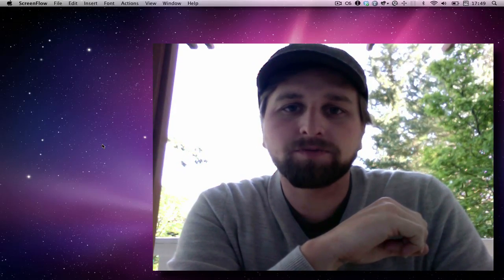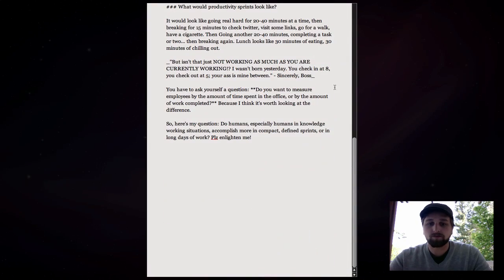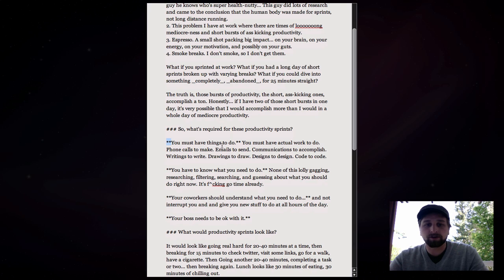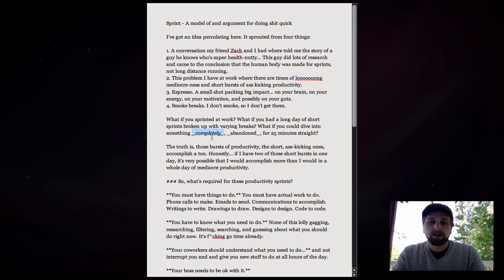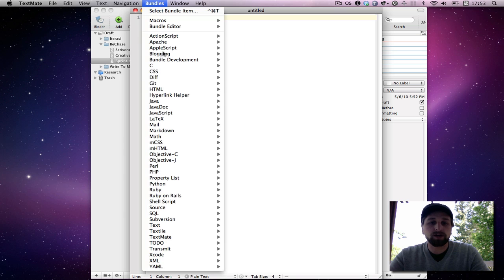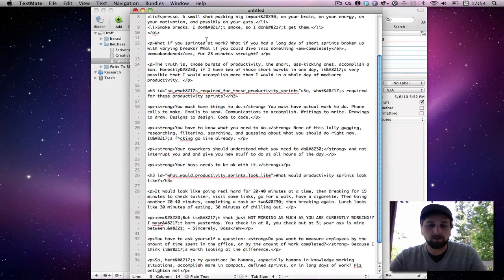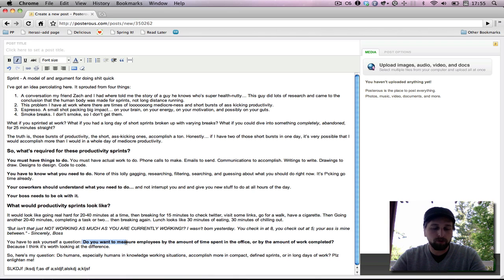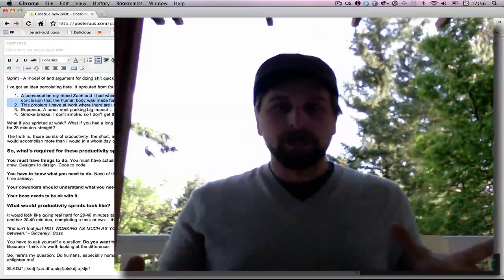Blog Workflow: Mac, Scrivener, Textmate, Markdown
A little vid on how i use Scrivener, Textmate, Markdown to blog on a mac.. the only reason why i do this is because i WISH i would have found a video like this a long time ago.